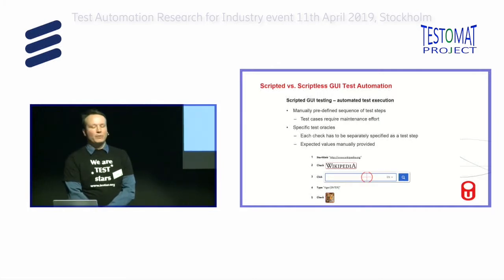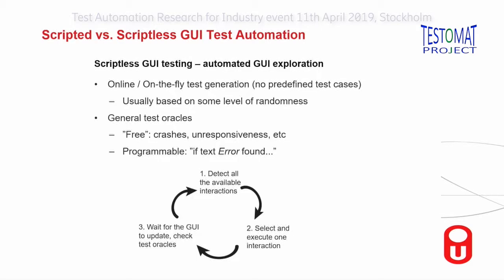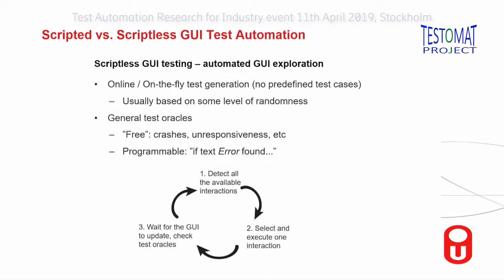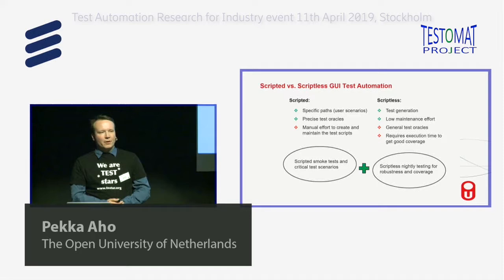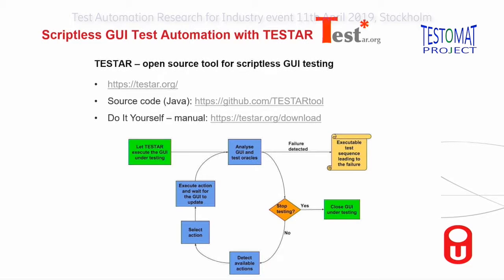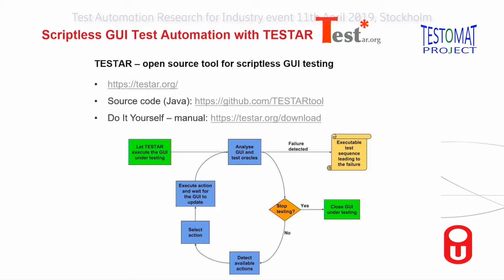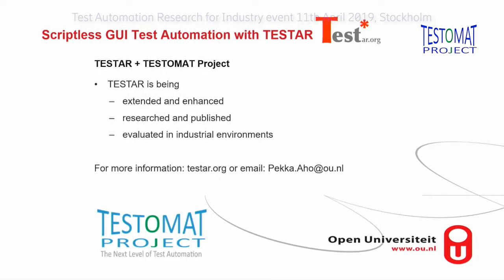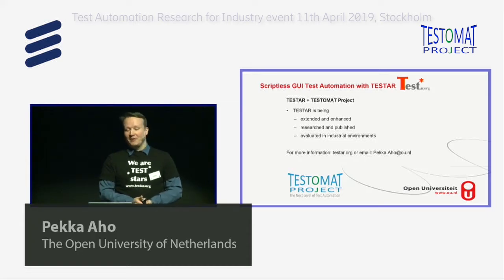Scriptless GUI test automation with TESTAR – Pekka Aho, The Open University of the Netherlands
Pekka Aho from The Open University of the Netherlands gives his pitch on Scriptless GUI test automation with TESTAR tool at TARI event.

TARI (Test Automation Research for Industry) event was held on 11th April 2019 at Ericsson Group HQ in Kista, Stockholm.

The event consisted of presentations as well as educational sessions with topics covering latest research in test automation and business case development.  Operational best practices were shared and we even facilitated technical deep dives.

This successful event provided an opportunity for researchers and industry representatives and experts to collaborate and discuss with a focus on how latest test automation research can transform the current software development state.